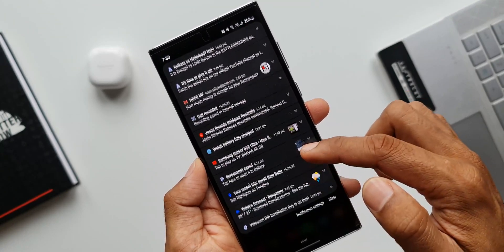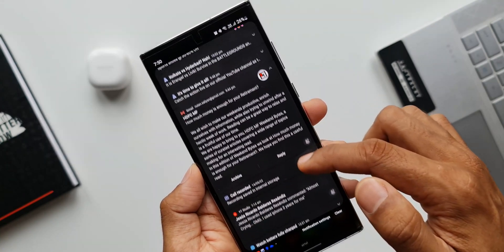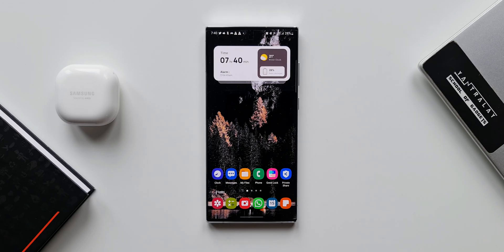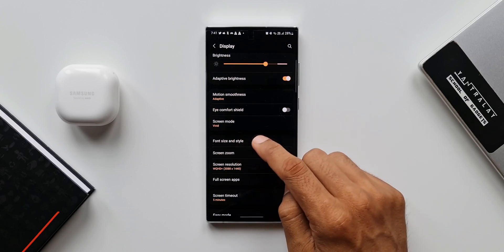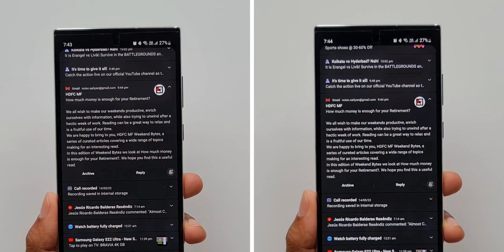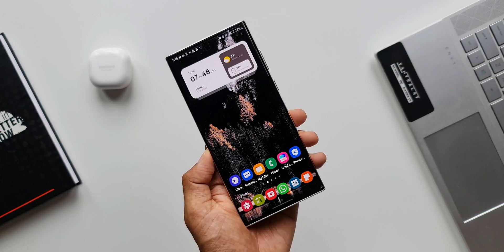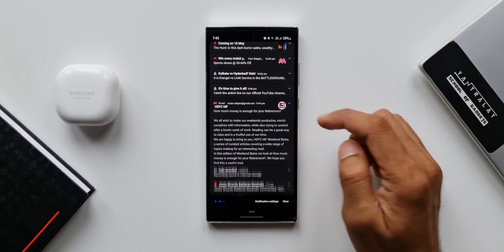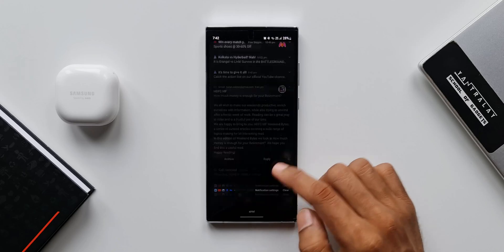Quick Tip - How to increase the font size on the Notification panel on your android phone.?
In this video lets look at how we can increase the font size on the notification panel on android phones.

5 One UI 4.0 features which did not make it to Galaxy S10 series & Note 10 series
7 hidden app icons in settings menu on One UI 4.0, One UI 3.1, One UI 3.0